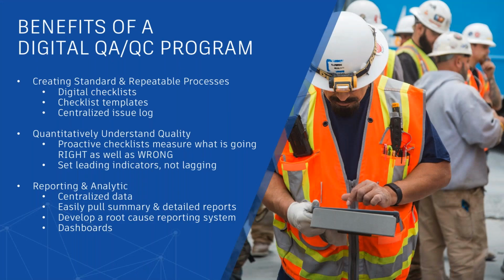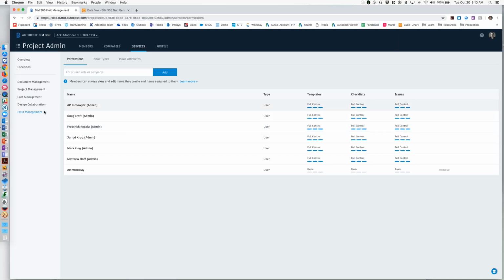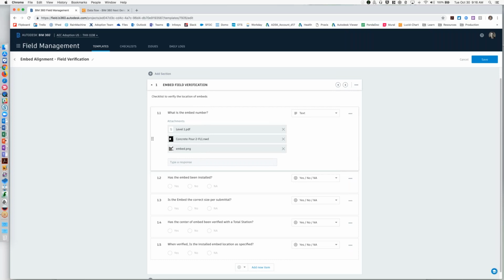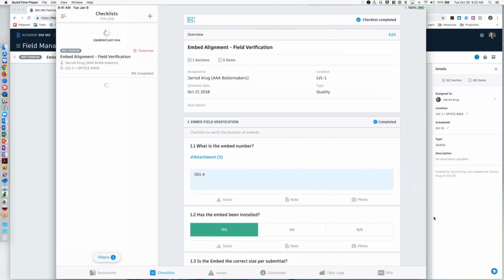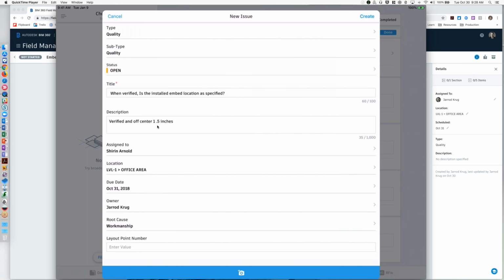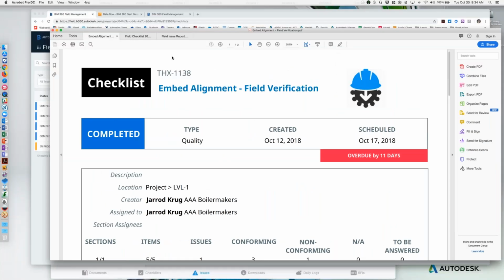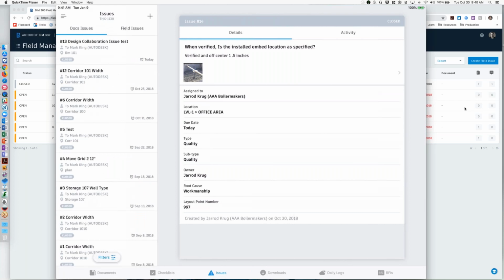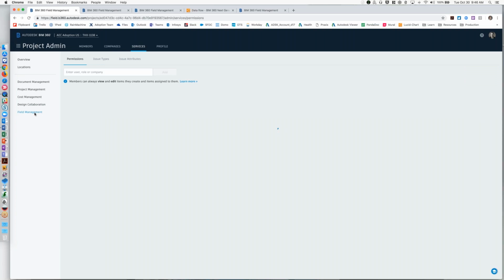Boost Your QA/QC Workflows with BIM 360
With BIM 360 Build teams can improve quality control and reduce rework with easy-to-use customizable templates and checklists, promote safety with streamlined inspections, and manage issues, RFIs and submittals from any device anywhere.